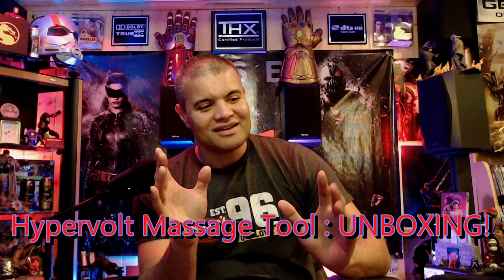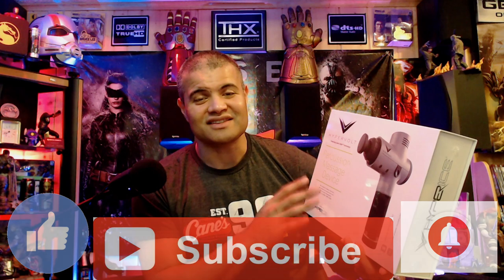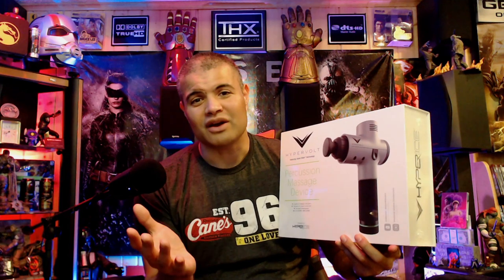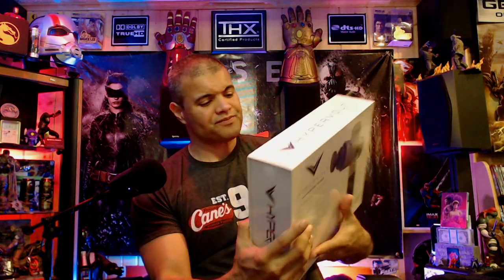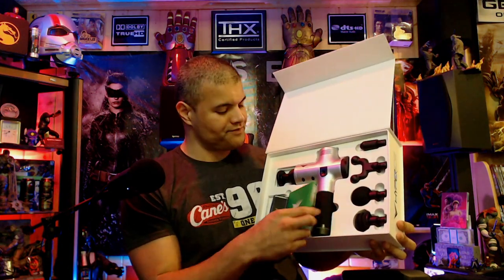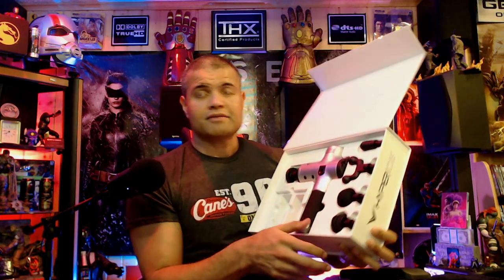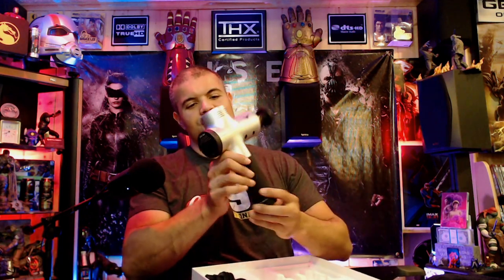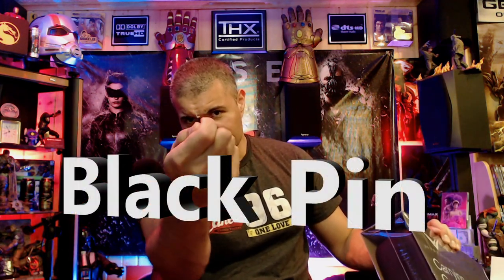Hypervice : Hypervolt Massage Tool with Case : UNBOXING!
I bought the Hypervolt massage gun for an unboxing!